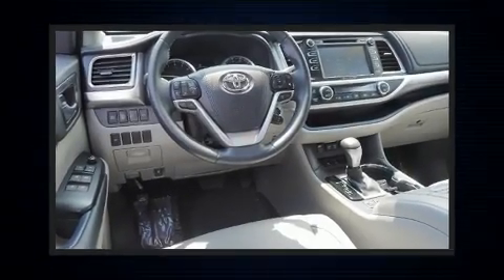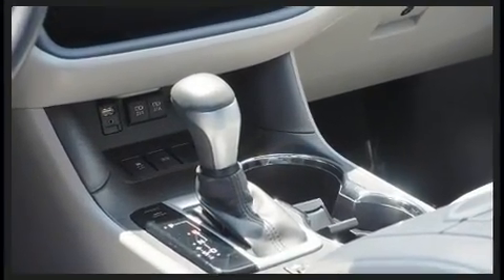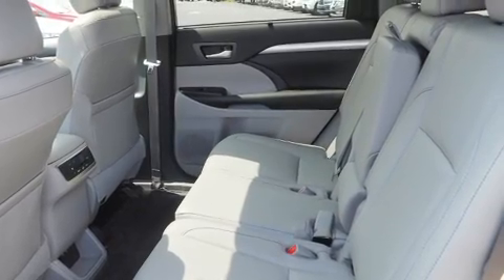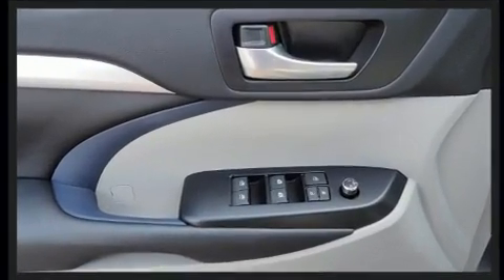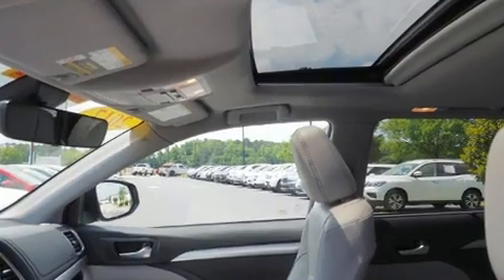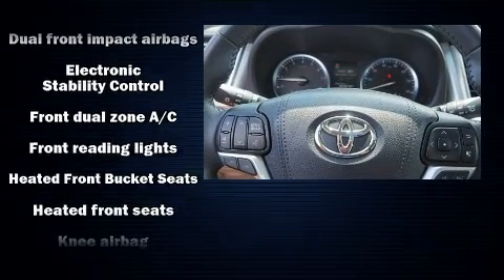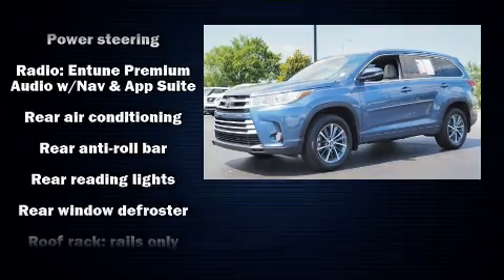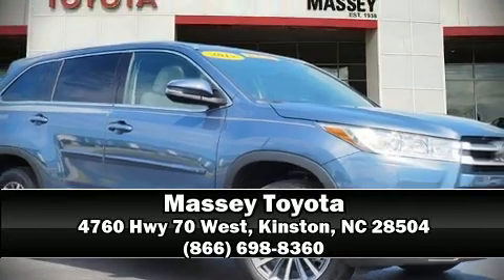2017 Toyota Highlander in Kinston, NC 28504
Massey Toyota

You can expect a lot from the 2017 Toyota Highlander. Under the hood you'll find a 6 cylinder engine with more than 270 horsepower, and for added security, dynamic Stability Control supplements the drivetrain. This model accommodates 8 passengers comfortably, and provides features such as: 1-touch window functionality, a tachometer, fully automatic headlights, tilt and telescoping steering wheel, heated door mirrors, remote keyless entry, and a split folding rear seat. Premium sound drives 6 speakers, providing you and your passengers a sensational audio experience. Safety equipment has been integrated throughout, including: head curtain airbags, front side impact airbags, traction control, brake assist, a panic alarm, and 4 wheel disc brakes with ABS. Adaptive cruise control maintains a pre set distance behind the car ahead of you, simplifying highway driving and enhancing safety. It also arrives with a Carfax history report, providing you peace of mind with detailed information. Our sales reps are extremely helpful & knowledgeable. We'd be happy to answer any questions that you may have. Stop by our dealership or give us a call for more information.